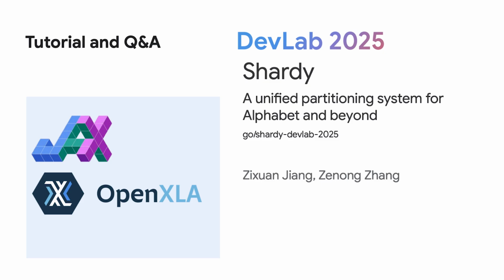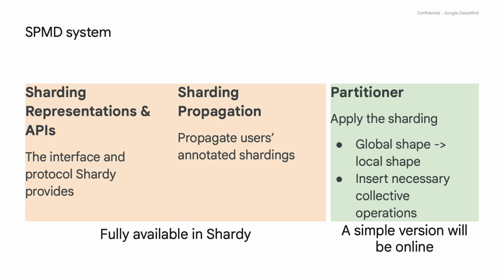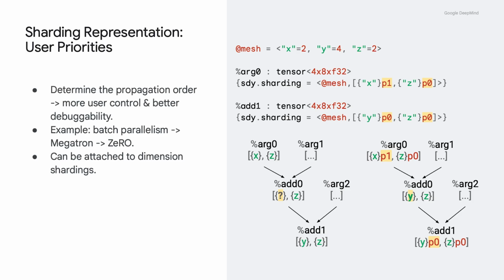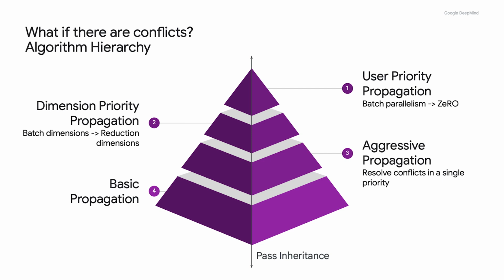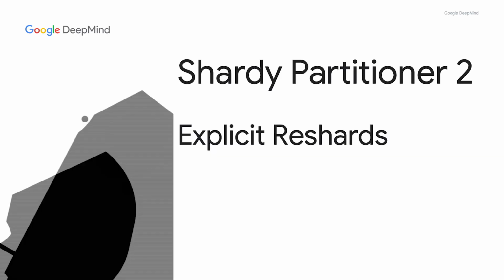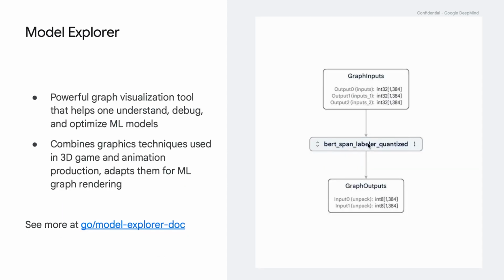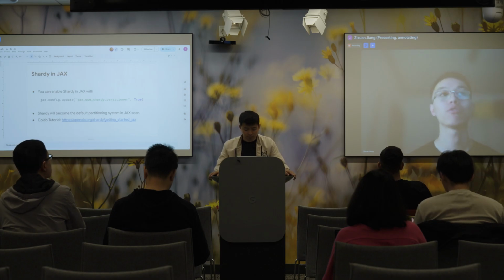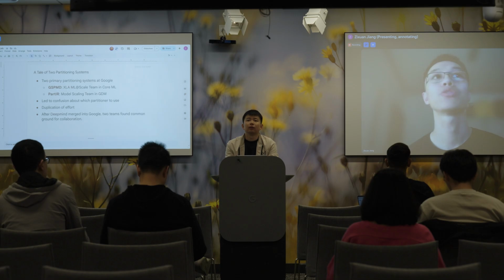JAX/OpenXLA DevLab 2025 - Shardy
Shardy - A unified partitioning system for Alphabet and beyond. Presented by Zixuan Jiang and Zenong Zhang from Google.